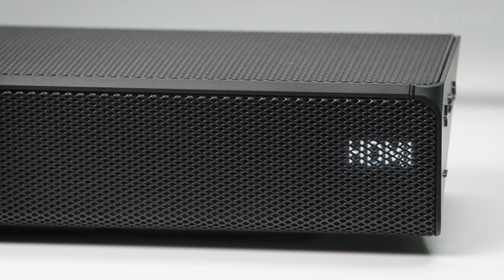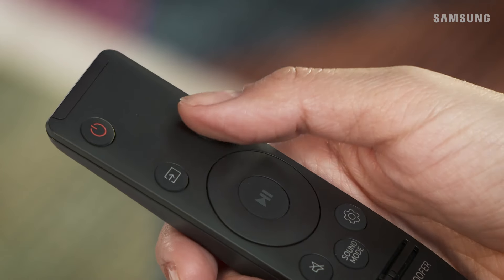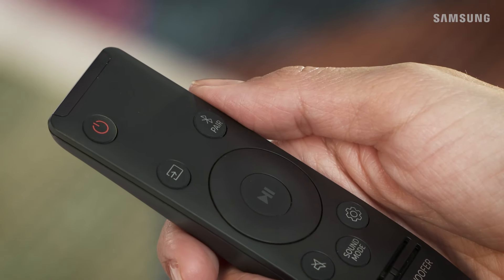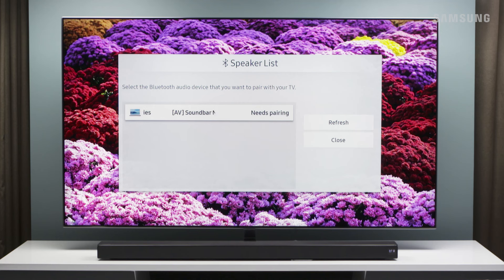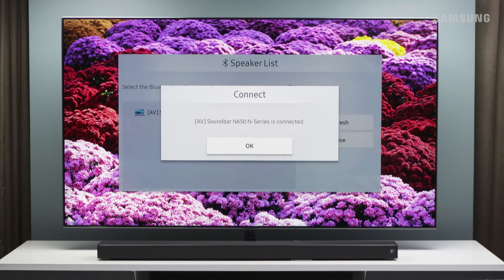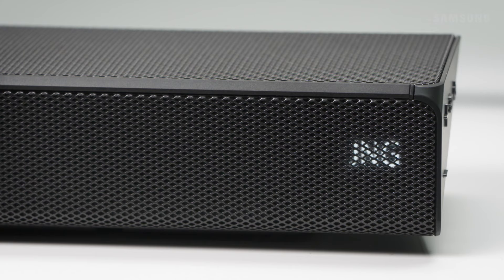How to connect your Soundbar to a TV using Bluetooth | Samsung US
In this video we show you how to get your Soundbar in pairing mode and how to pair it to your TV via Bluetooth. Now depending on your TV model, the process for your TV may vary slightly. Please refer to your TV’s manual to see how to get to your televisions Bluetooth settings menu.